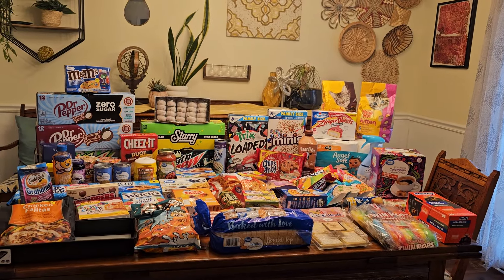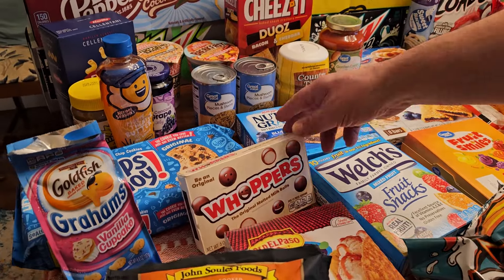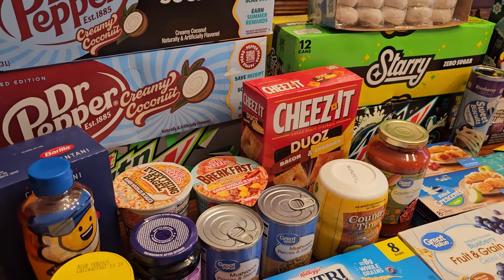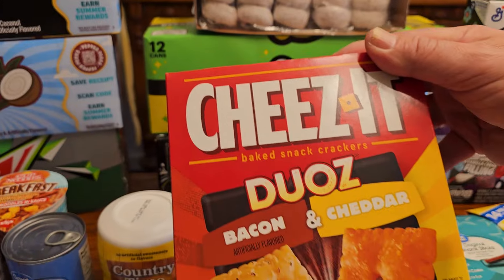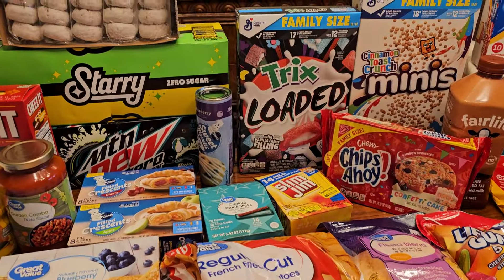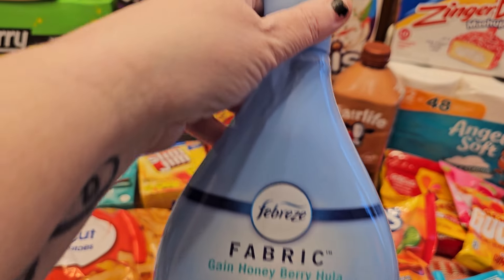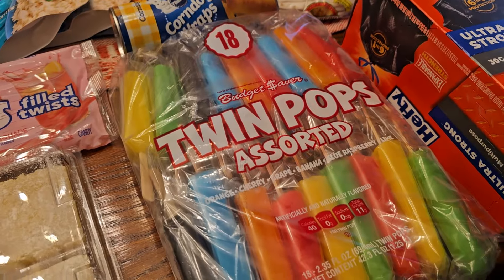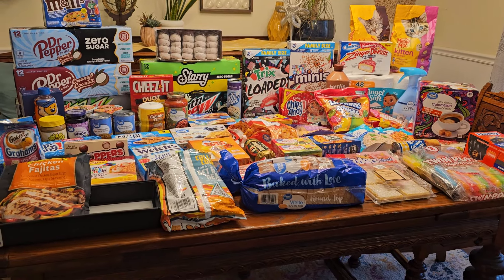OUR WEEKLY GROCERY HAUL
Welcome back to Love and Junk Food! Today we are sharing our weekly grocery haul. What is on the menu in your home this weekend?

Hey there, welcome! We are a food review channel. We mostly do new food reviews but, we love to do car mukbangs, fast food reviews and you will see some grocery hauls here. You will also see us making some healthier choices as well as that is how we are trying to eat in our regular life. We love to do a comparison video and you may see some blindfold challenge videos as well. Some of our favorite videos are the International food taste tests that we do. Especially the ones where our kind subscribers send us viewer mail. The Americans try series is a hit with a lot of our subscribers. We also love to cook and grill so we do some of that on our channel as well. We are empty nesters, but we struggle to cook for just the two of us. Thanks for stopping by! We really love our subscriber family and are so glad you're here! We don't have it all down as good as Hellthy Junkfood or Good Mythical Morning ( a couple of our favorites to watch ), but we do love doing this and hope that you enjoy our channel.

USA